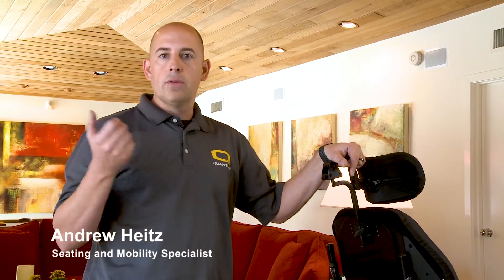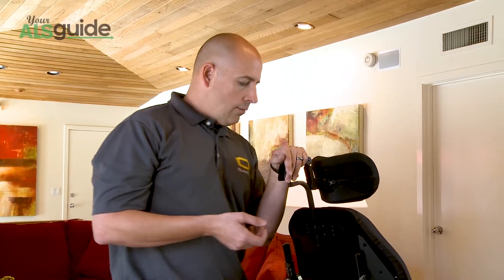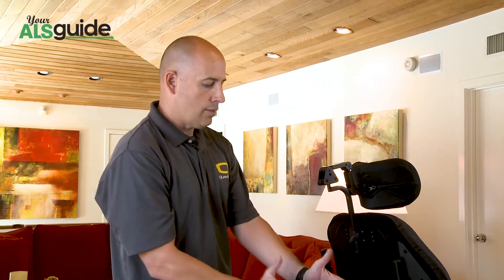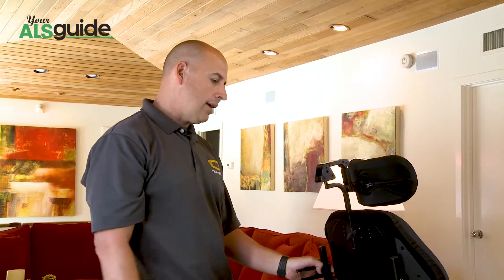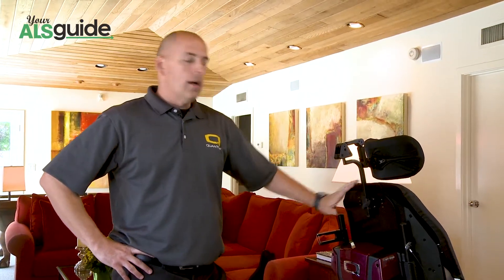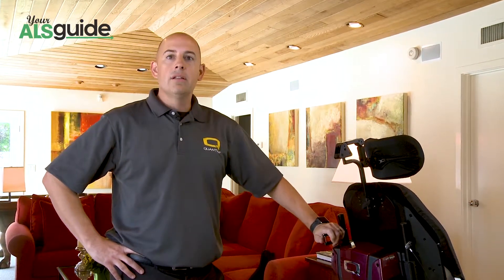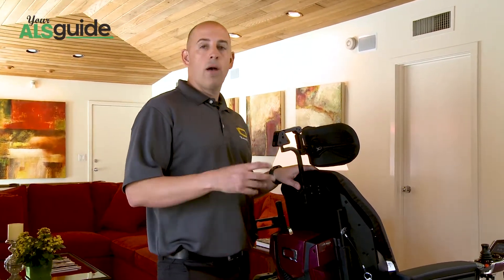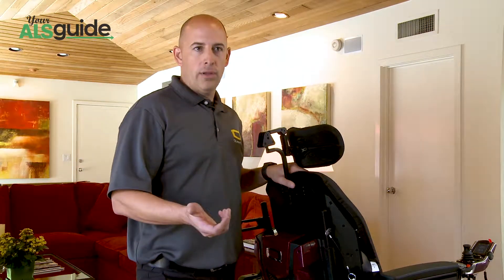Mounting Ventilators to Power Wheelchairs for ALS Patients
Ventilators, communication devices, and more can be mounted onto power wheelchairs.

Your ALS Power Wheelchair Guide provides a clear, detailed, and friendly overview of custom power wheelchairs for ALS patients. Topics include qualifying and ordering, paying for your power chair, home accessibility, tilt and recline, electronic controls and Bluetooth, driving your chair, driving with alternate controls, making adjustments, charging your batteries, and transporting and traveling with your custom power wheelchair.

Andrew Heitz is an Assistive Technology Professional and Seating and Mobility Specialist who has helped fit custom power wheelchairs for hundreds of people with ALS. Andrew works for Quantum Rehab, a leader in custom power wheelchair technology.